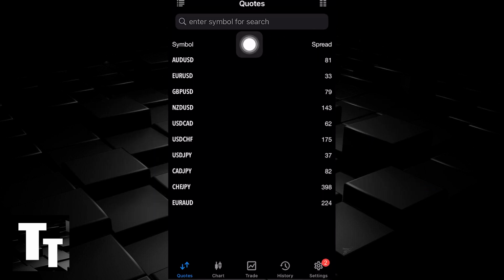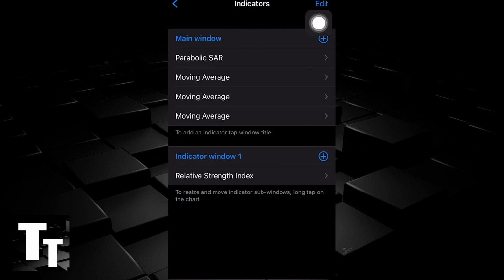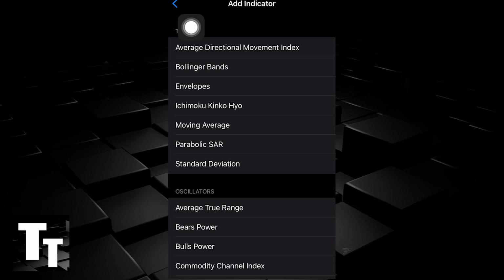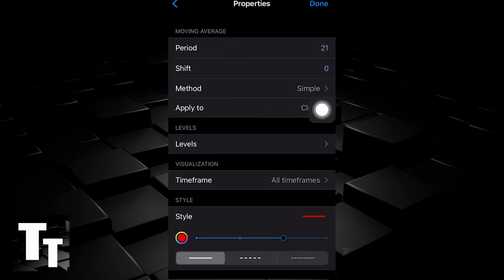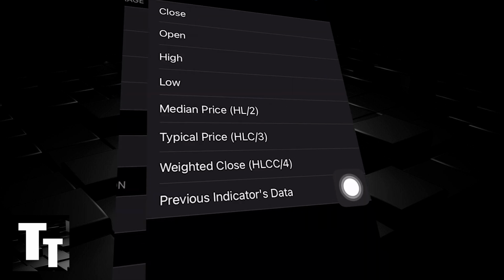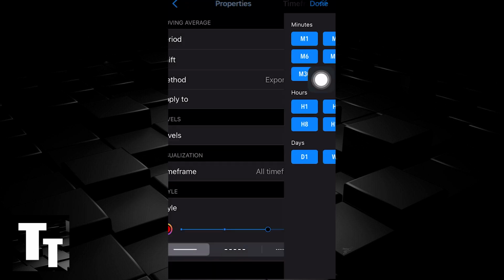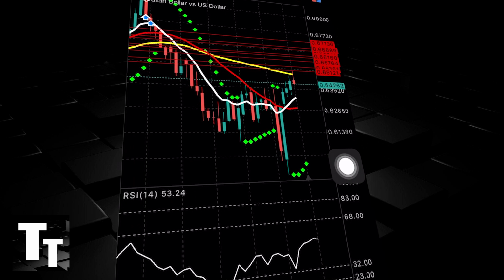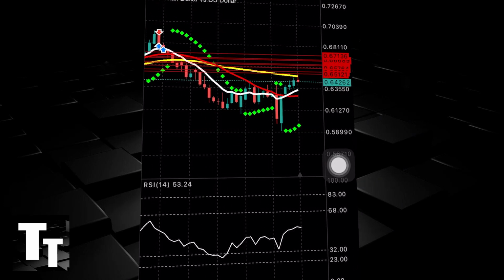How To Add Moving Average Trading Indicator Meta Trader Mobile (Step by Step Guide – Full Tutorial)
In todays tutorial we'll help you add the moving average trading indicator in metatrader mobile free online day trading investing smartphone mobile application completely for free fast tutorial!